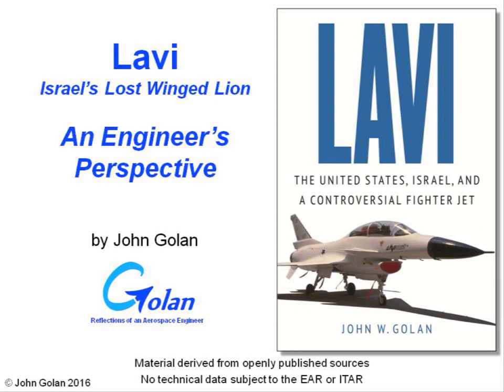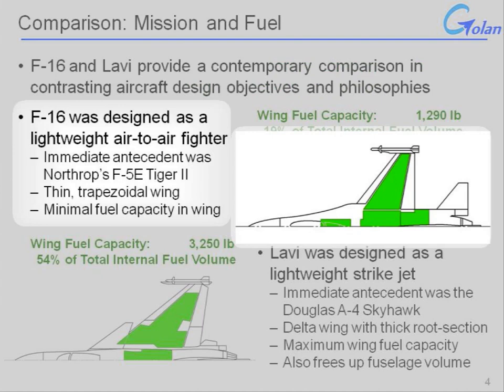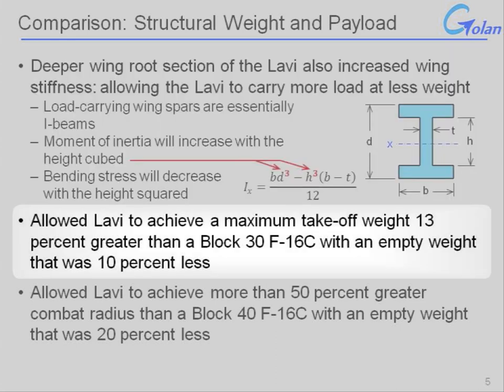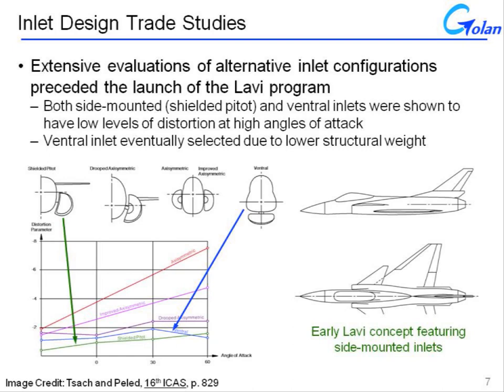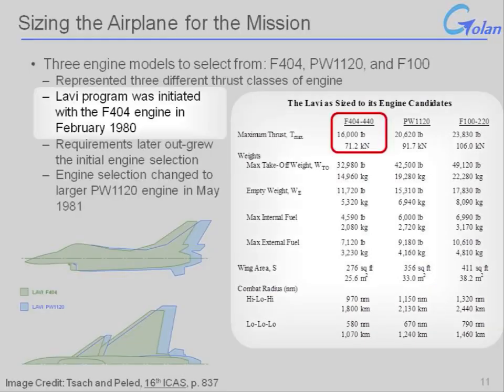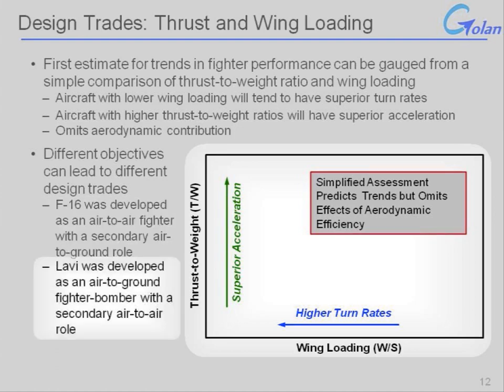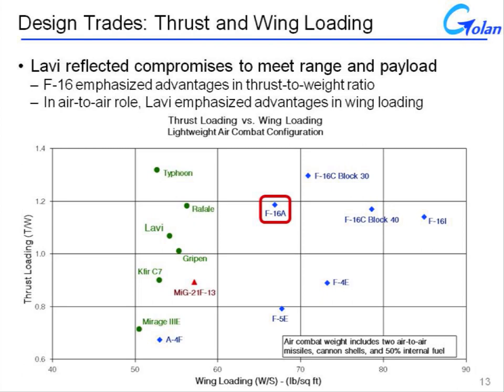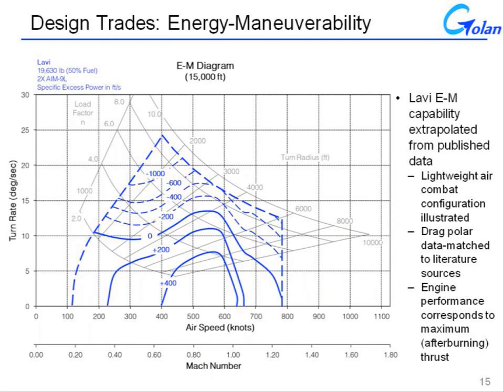Lavi - An Engineer's Perspective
A brief summary of the technological side of the Lavi development story, covering some of the design trades that went into making this unique program into the fighter-bomber that it was.